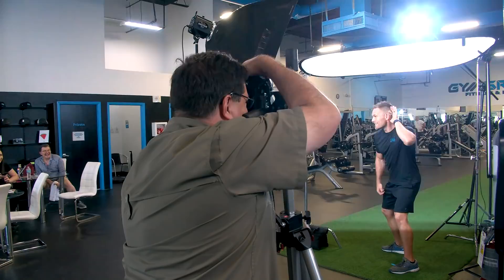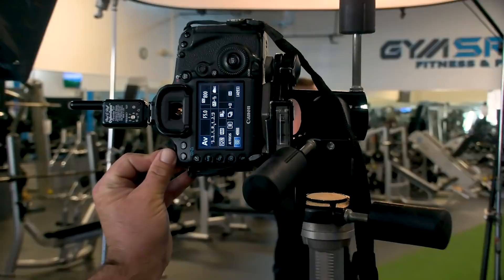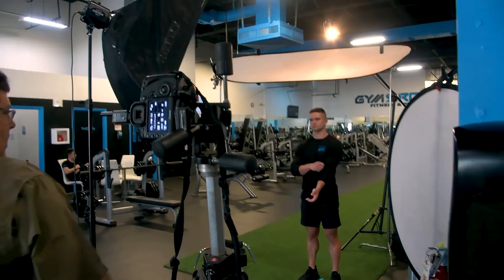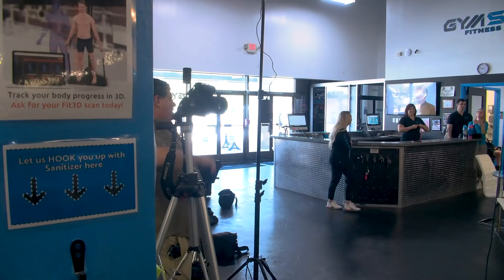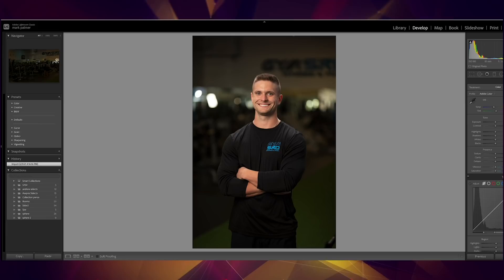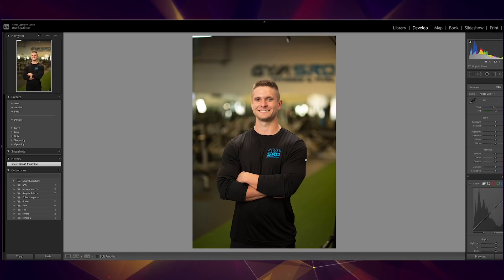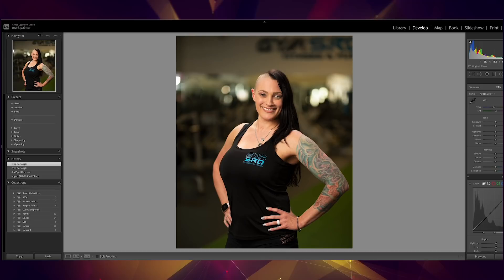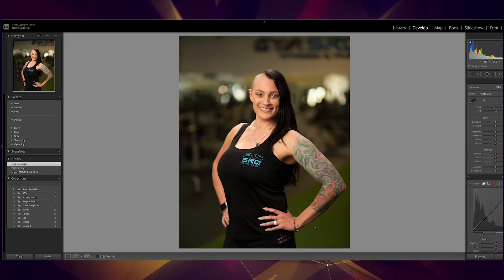Photography School On Location Portraits with Mark Palmer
Gear we used in video:
Still Camera-Canon 5D Mark III
Lens-Tamron 85mm 1.8
Tripod-Monfrotto Photo
Strobes-Einstein 640WS
Light Stands-Avenger
Popup Reflector

Gear we used to create video:
Camera-JVC GY-HC500U
Audio-Rode Rodelink Wireless Mic Systems
Lavalier Mics-Countryman B3
Lighting-Nanlite Forza 300